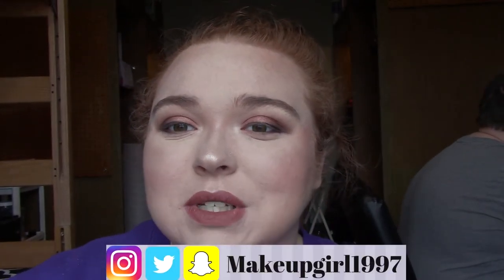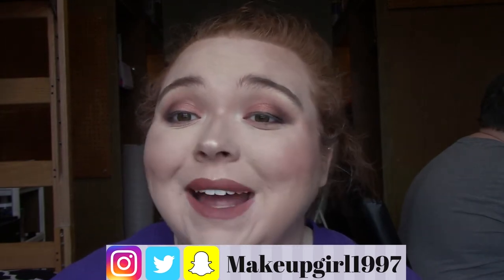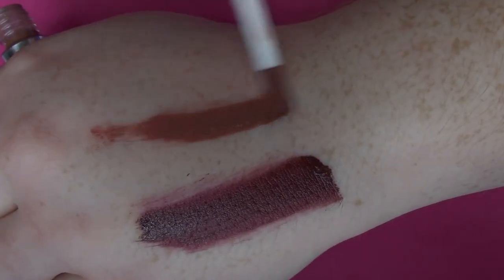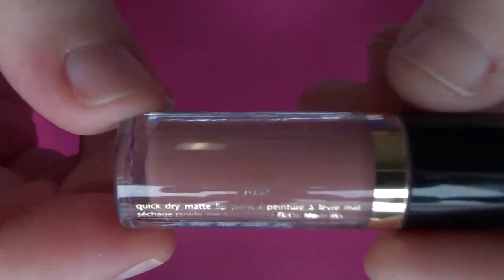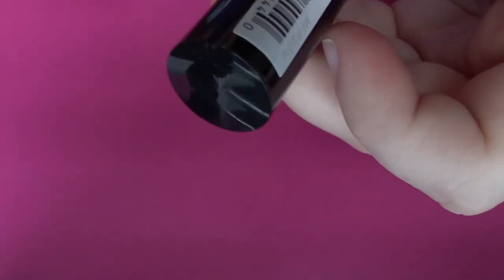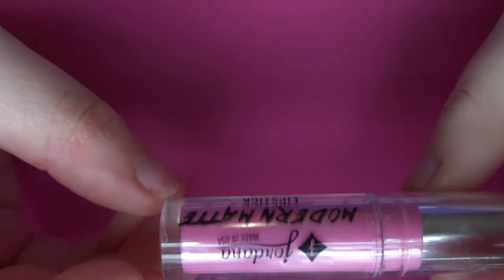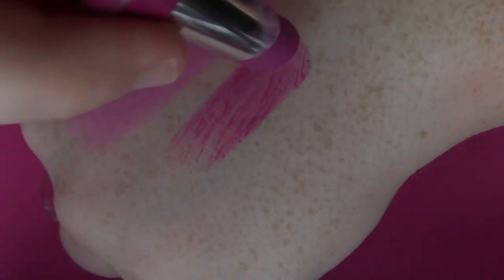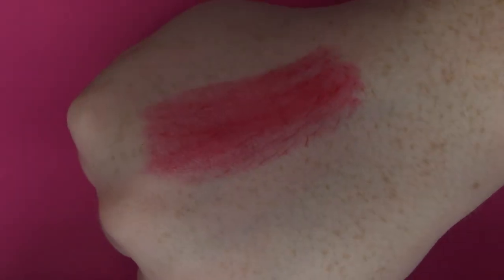Updated Lip Collection